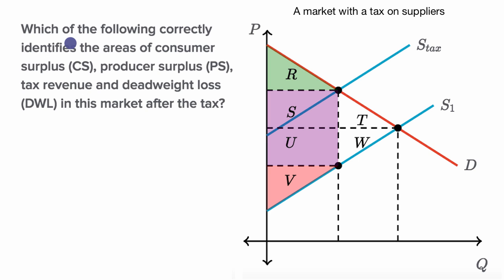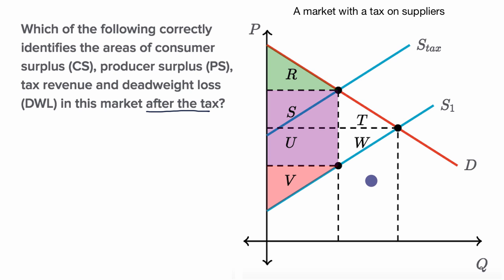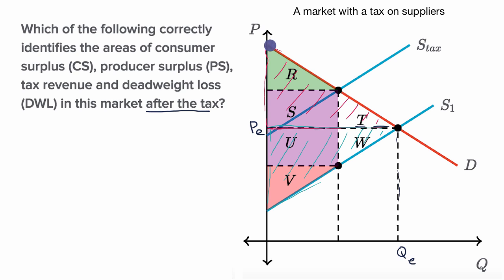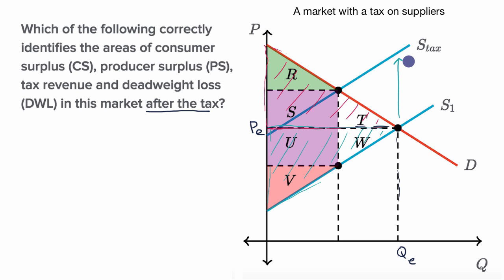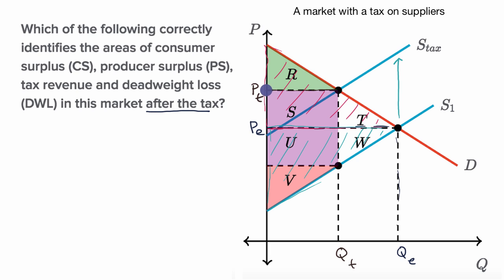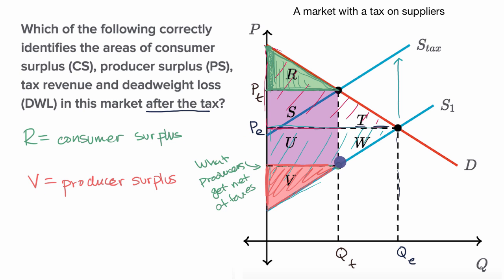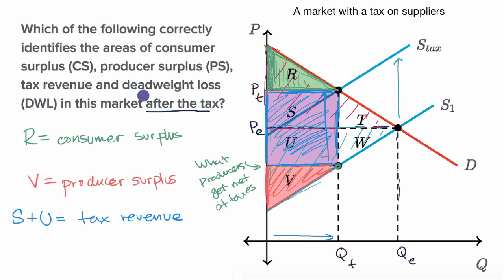Identifying tax incidence in a graph | APⓇ Microeconomics | Khan Academy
When a tax is imposed on a market consumer and producer surplus are both reduced and that reduction becomes tax revenue. The incidence of a tax is the way in which a tax reduced consumer and producer surplus. In this video, learn how to identify areas representing tax incidence in a market graph.

AP(R) Microeconomics on Khan Academy: Microeconomics is the study of individual decisionmakers in an economy, such as people, households, and firms. Learn how markets work, how incentives drive decisionmaking, and how market structure influences market outcomes. We hit the traditional topics from an AP Microeconomics course, including basic economic concepts, markets, production and costs, profit maximization perfect competition, imperfectly competitive market structures, game theory, factor markets, and income inequality.